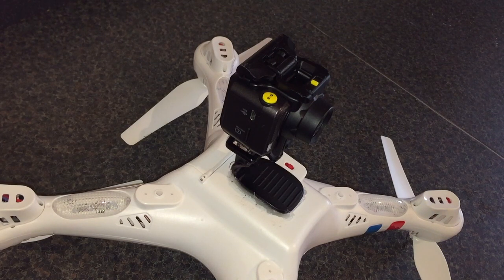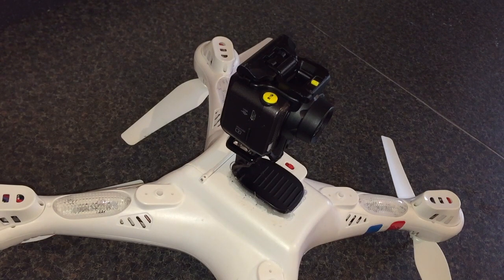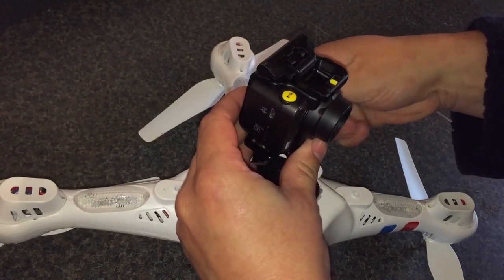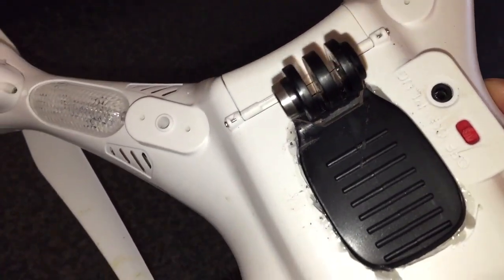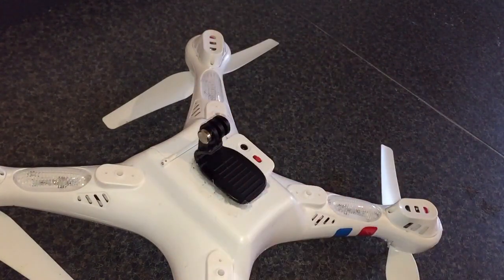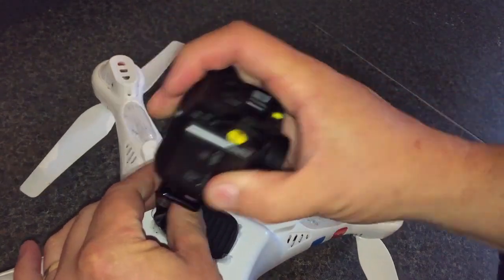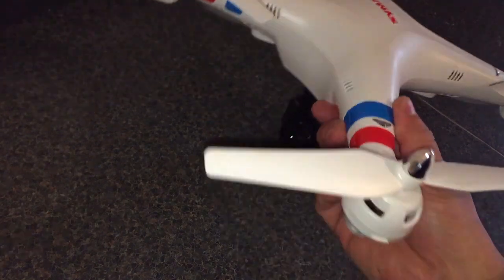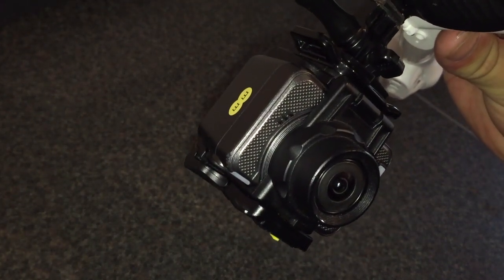Syma X8c EE Action Camera Mounting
heres a short explanation of how I grafted the EE Action Camera onto My quadcopter the Soma X8C.

Here is the Argos Link for the Go Pro Head Strap & the quick Clip that I used for this video